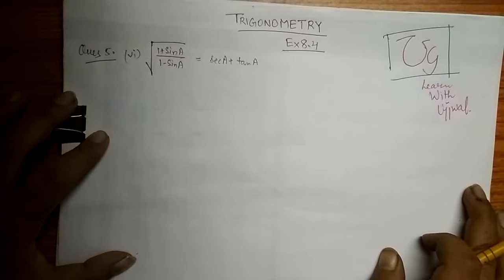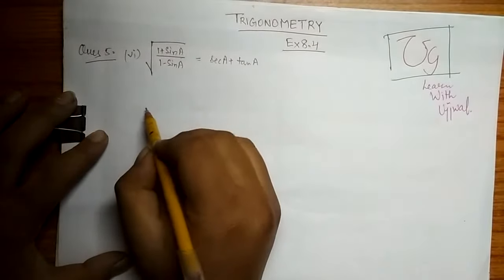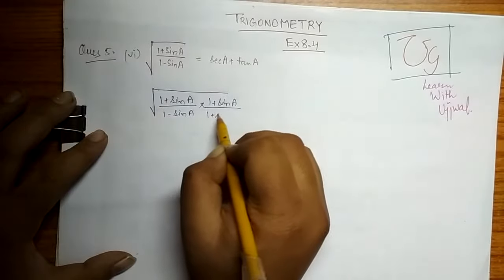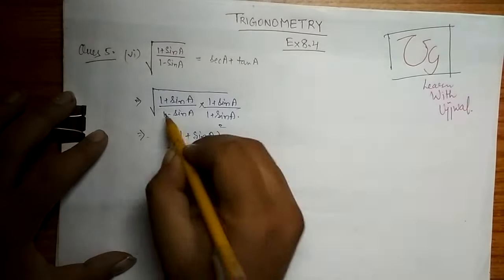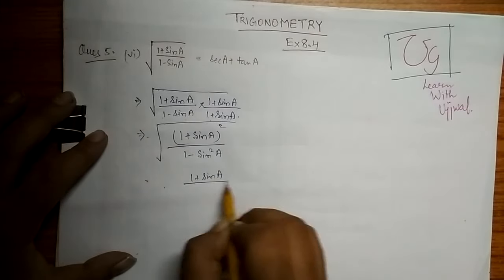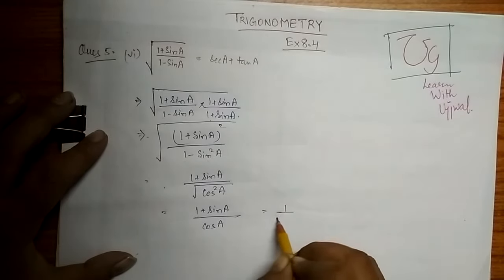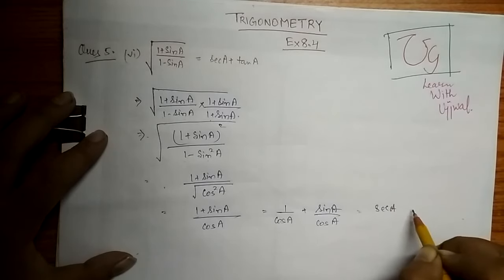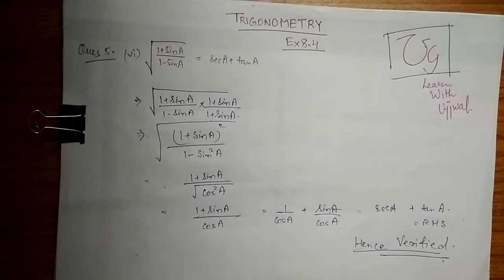Trigonometry class X Ex 8.4 Ques 5(6) NCERT solved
Trigonometry CLASS X. NCERT Solved Exercise EX. 8.4 Ques 5(6)
Helpful for CBSE Boards.